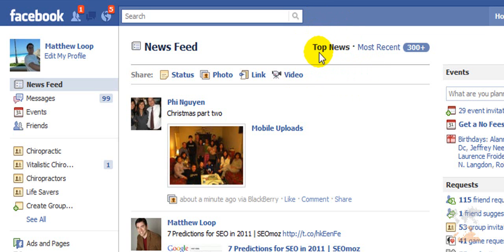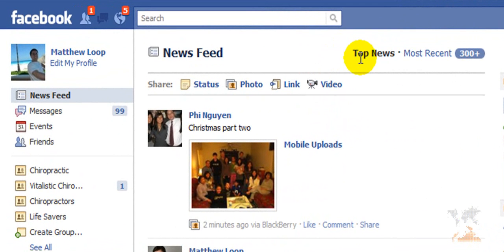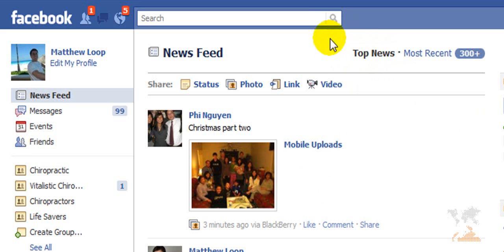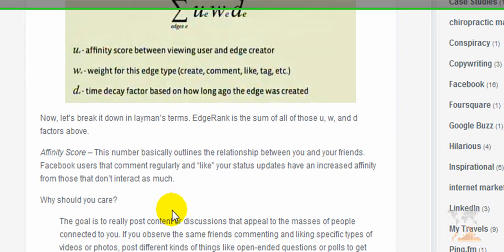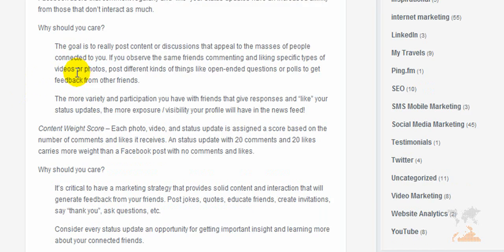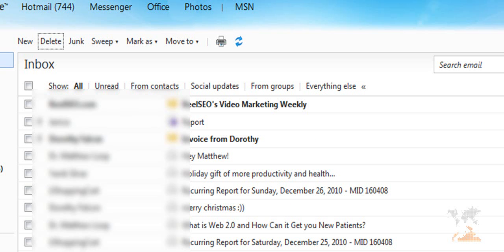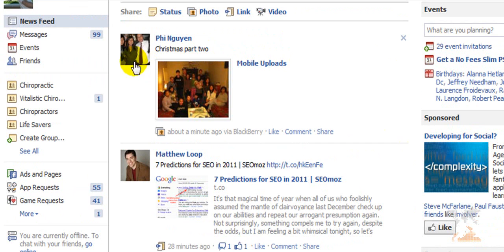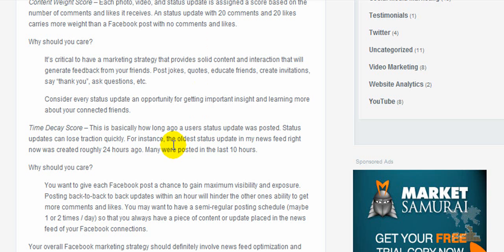Facebook EdgeRank and News Feed Optimization Tips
Here's how to optimize and increase your Facebook EdgeRank (synonymously known as News Feed Optimization). Mastering this concept can get you an avalanche of website traffic, exposure and new customers.

Continued success!

- Matthew Loop

Facebook EdgeRank
Facebook EdgeRank algorithm
News Feed Optimization
NFO
Facebook Edge Rank
Here's how to optimize your news feed
How to increase your Facebook EdgeRank
News Feed Optimization strategies
News Feed Optimization tips
Facebook EdgeRank tips
Facebook News Feed marketing